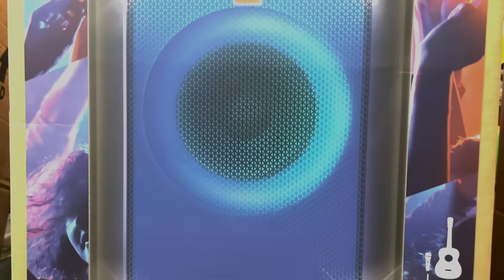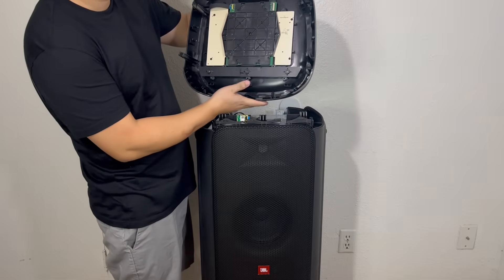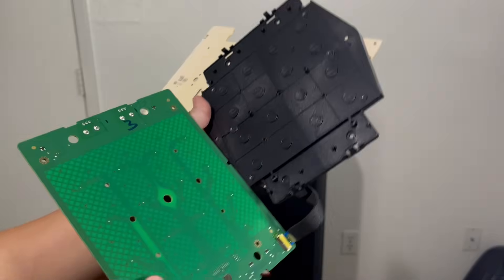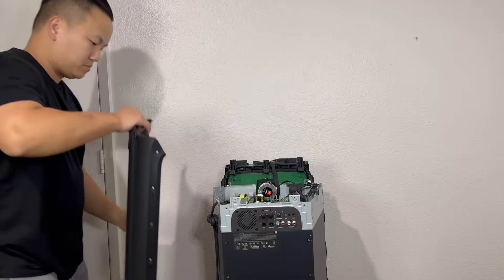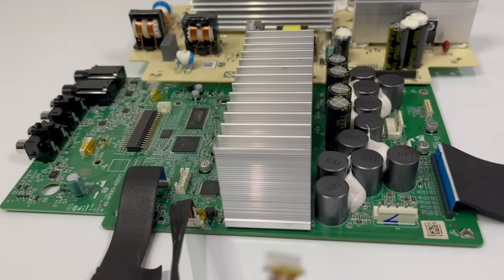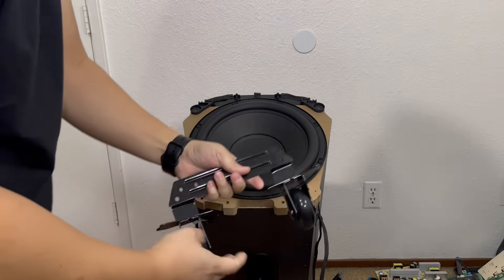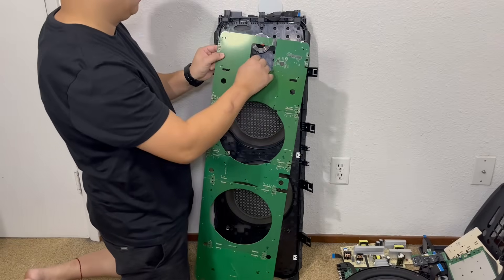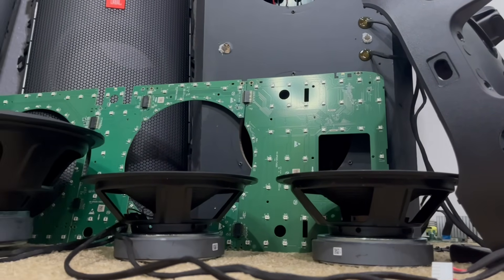JBL PARTYBOX 1000 COMPLETE TEARDOWN !!!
Here it is !!!  The complete teardown/disassembly of the JBL Partybox 1000 speaker.  This video may be useful for those who has problem with their Partybox 1000 and wants to disassemble/troubleshoot/perform repairs on their speaker.  It’s also perfect for those who just want to see the inside of this speaker.  There will be many more teardown videos of many popular brand of bluetooth speaker so you will not want to miss out.

Own the JBL Partybox 1000
Ryobi HP54L 4V Lithium Ion 600RPM